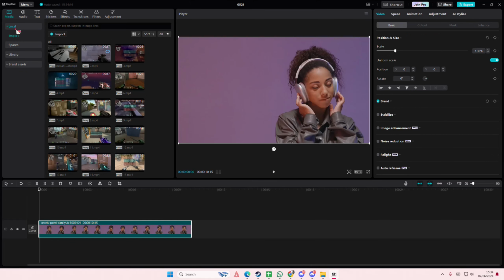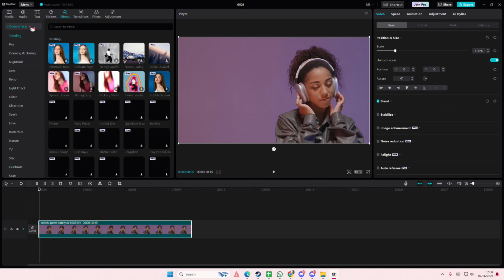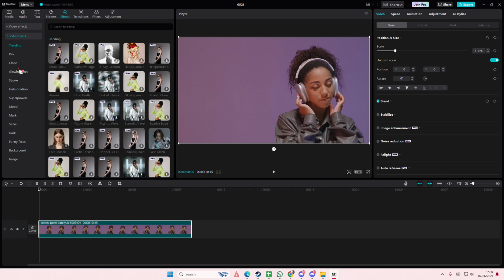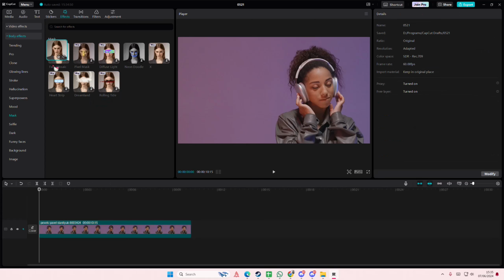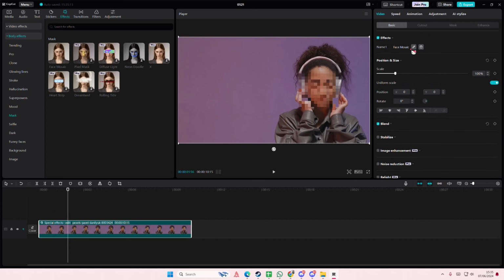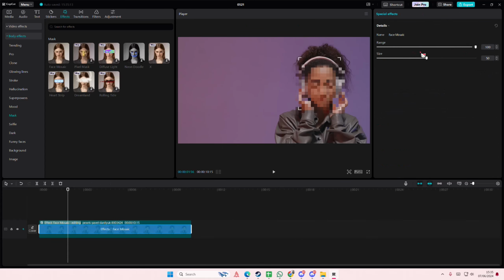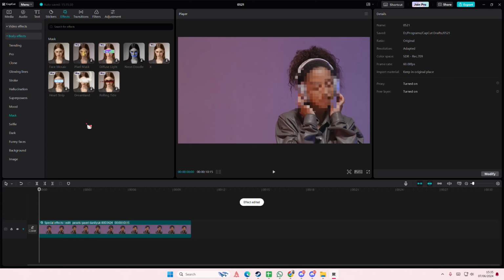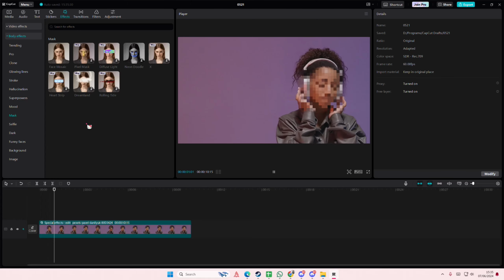✅ EFFORTLESS GUIDE: Simply Pixelate Your Face Only In CapCut PC Using This Tutorial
This tutorial will show you how you can pixelate your face on CapCut PC.